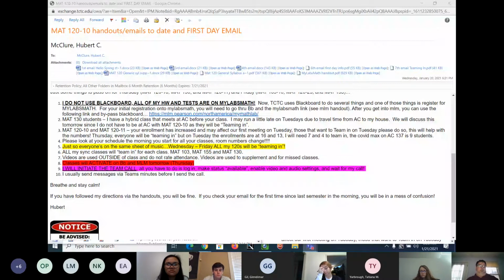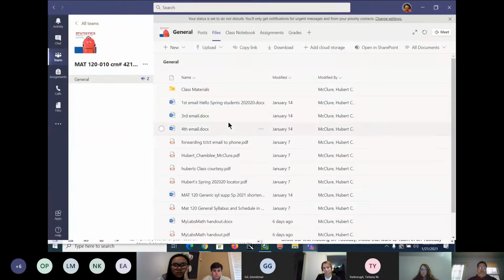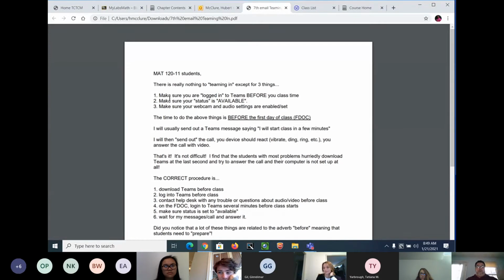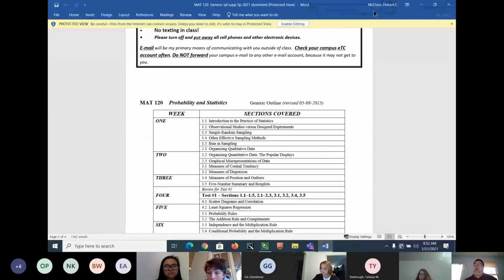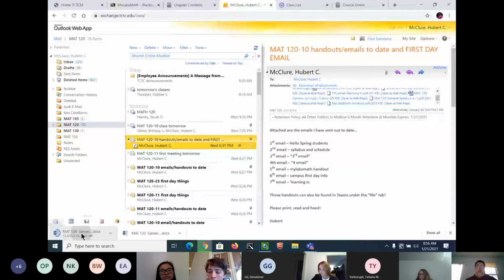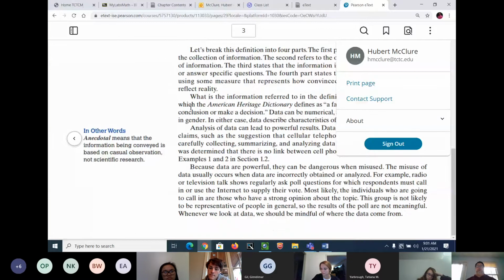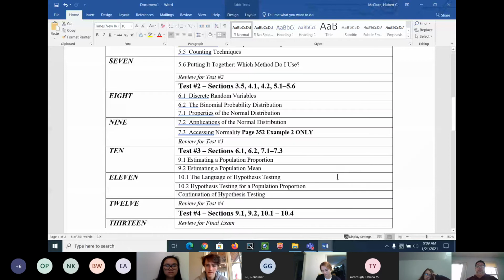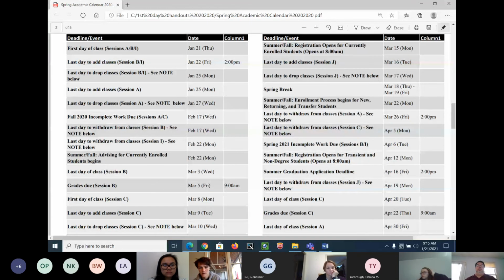MAT 120 10 first day 1 21 21